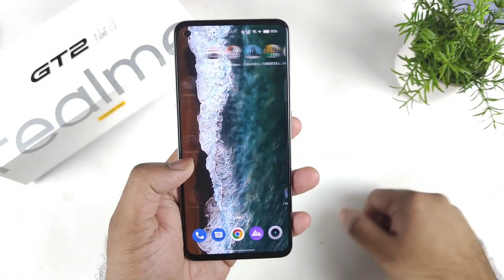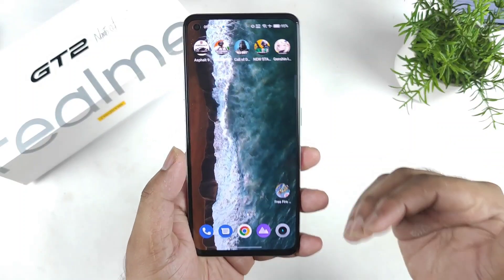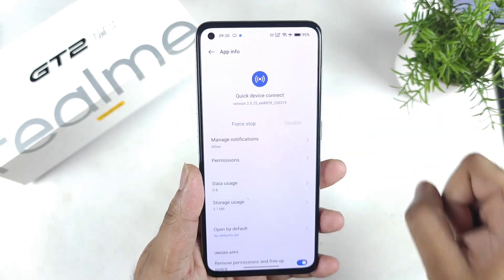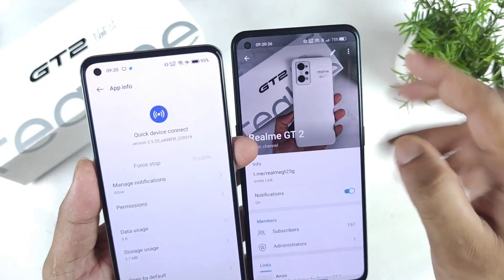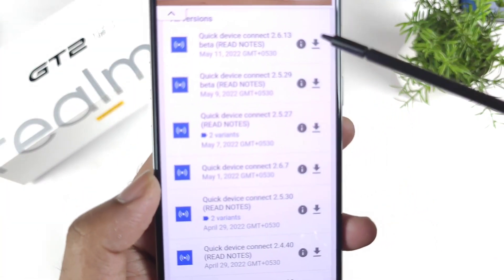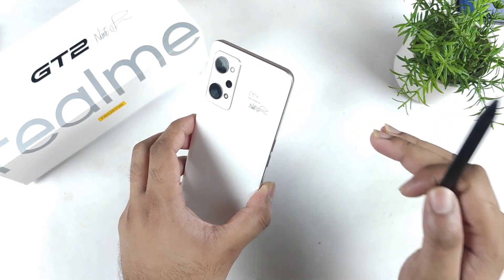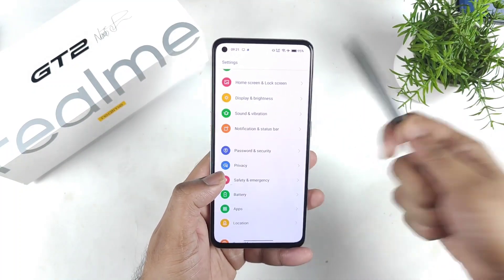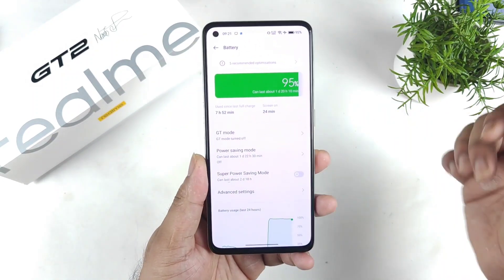Realme GT 2 Quick device app battery Draining fix 100% working